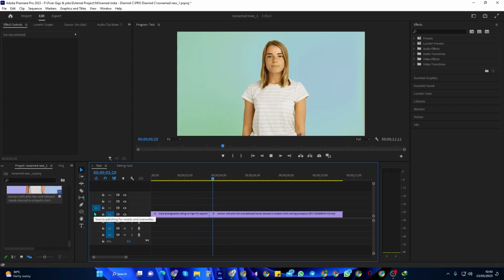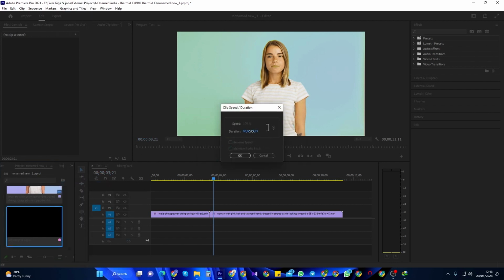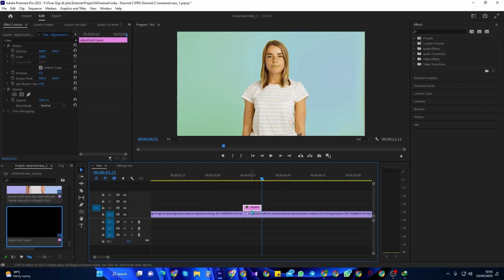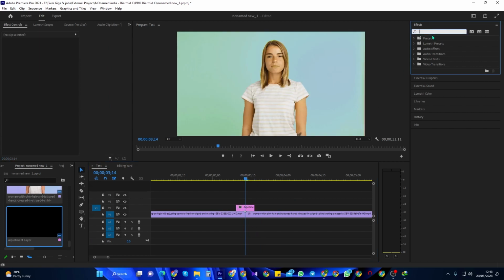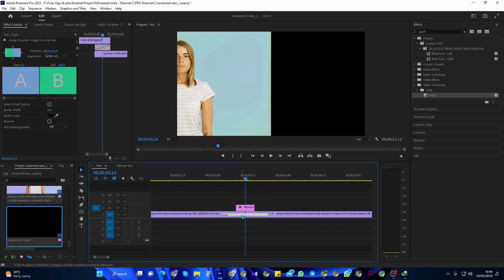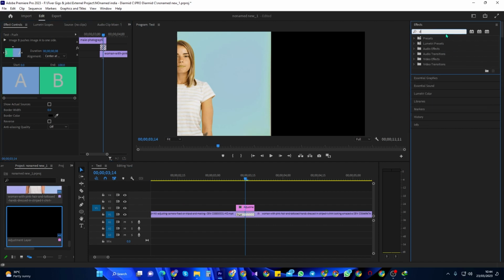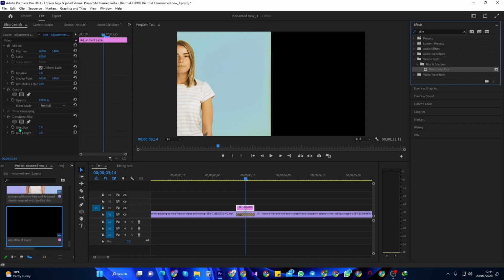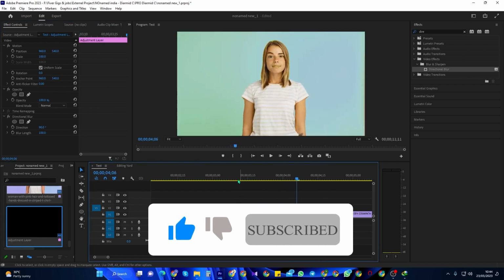EASY Whip Pan Transition With Blur in Premiere Pro